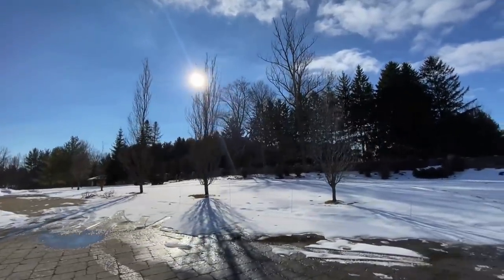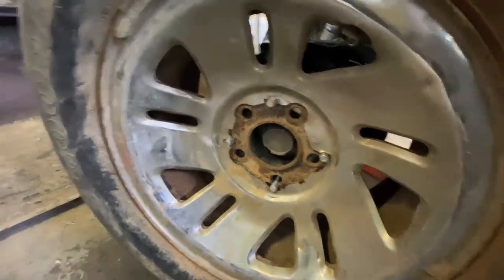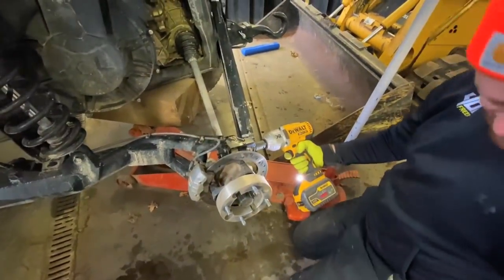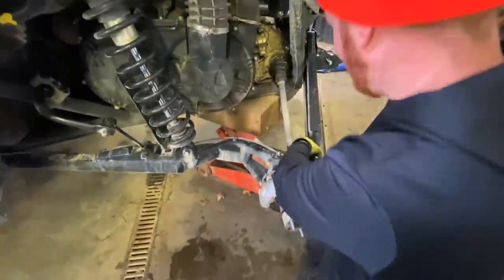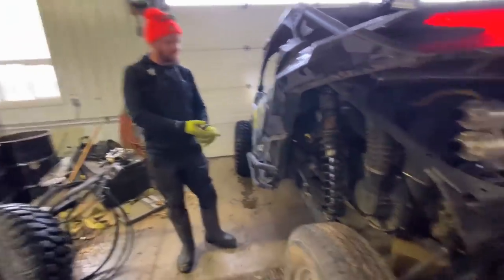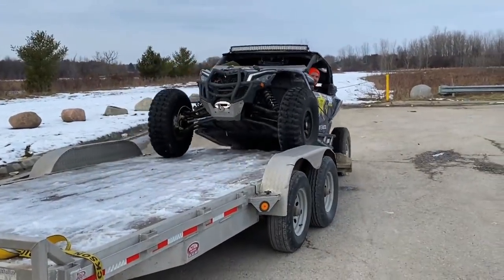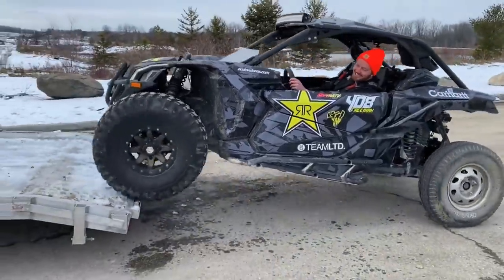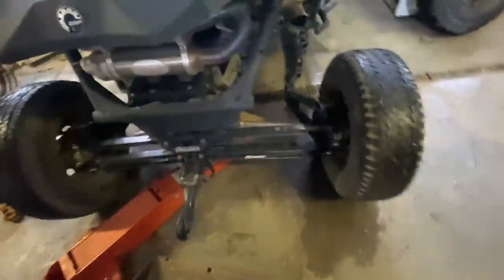Destroying 4X4 TIRES! DONUTS!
Time to destroy those Dodge tires off the Maverick X3! This time I really thought I could destroy them with a whole bunch of donuts! The Maverick X3 conquers burnouts and donuts!